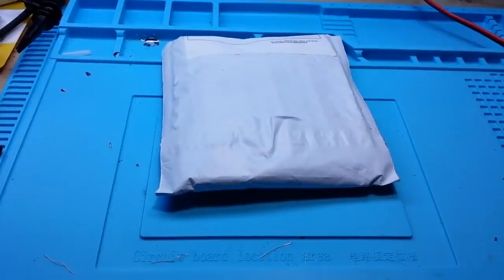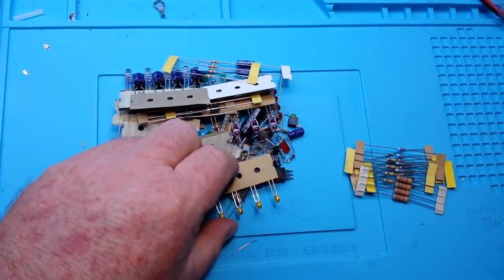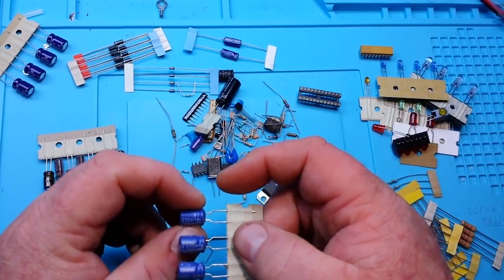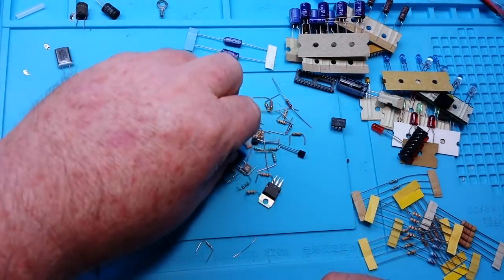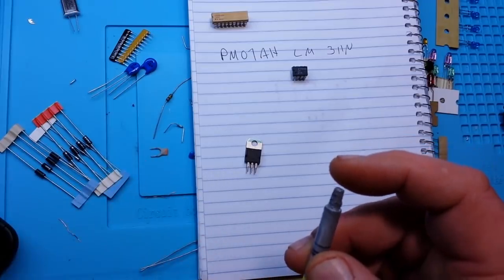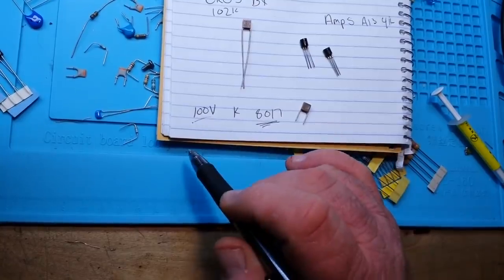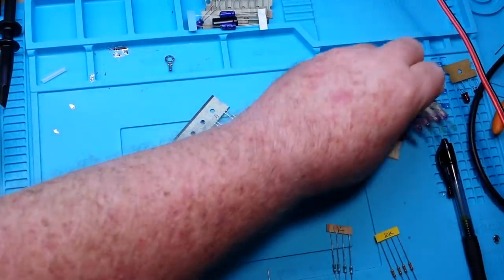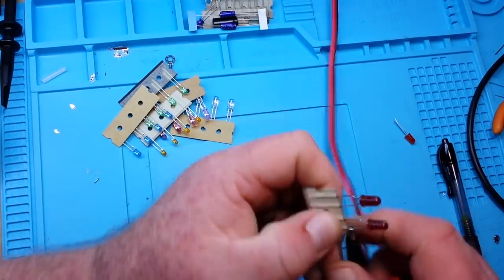Electronic component grab bag from ebay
I was searching ebay for random components when I came across this grab bag. it cost about $8 including shipping. Let's see what's inside and if it's worth the money.